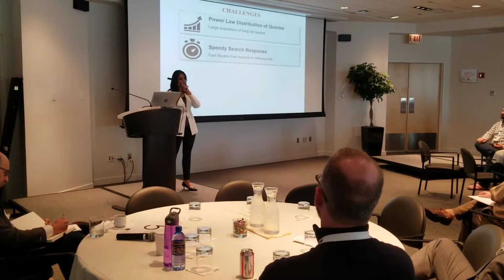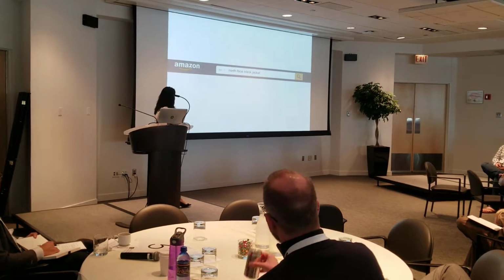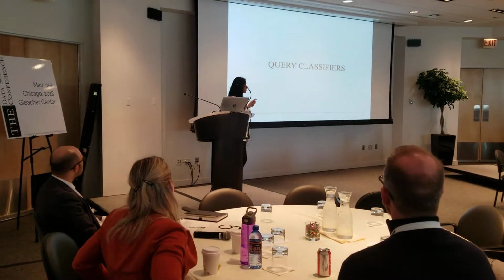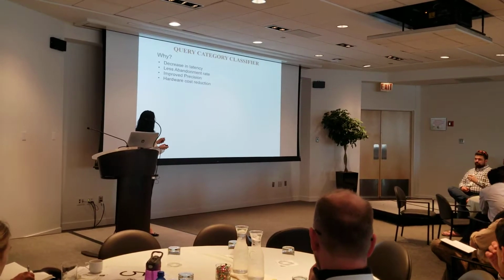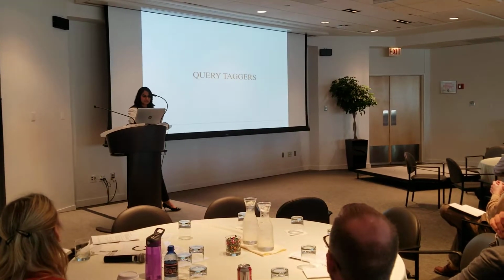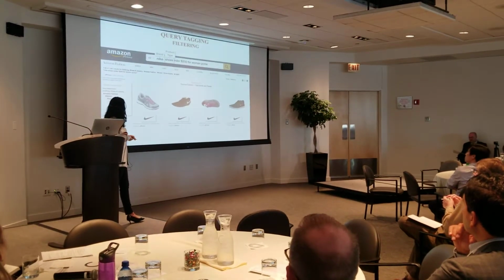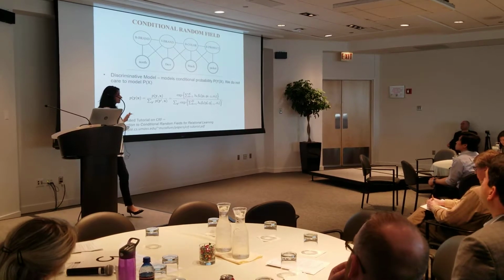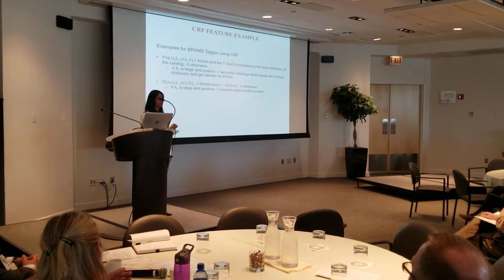The Data Science Conference Talk